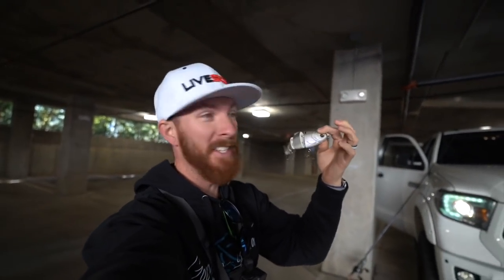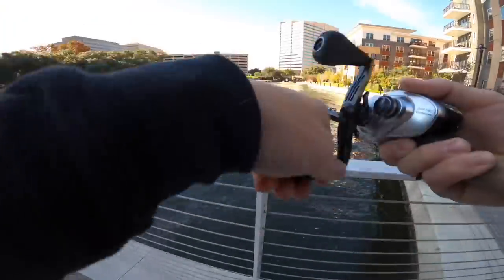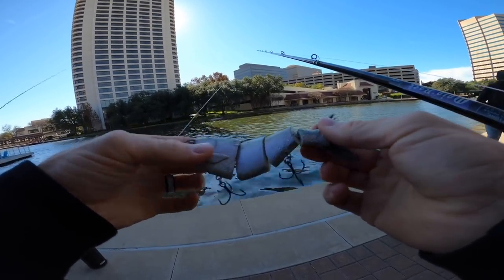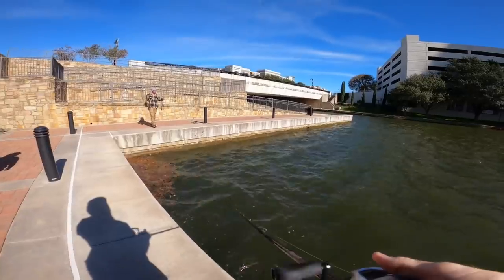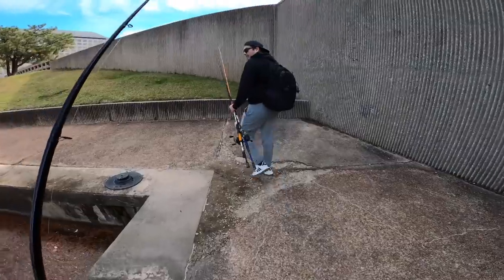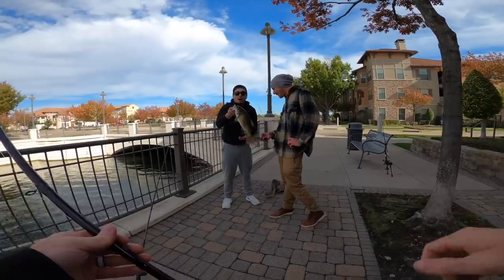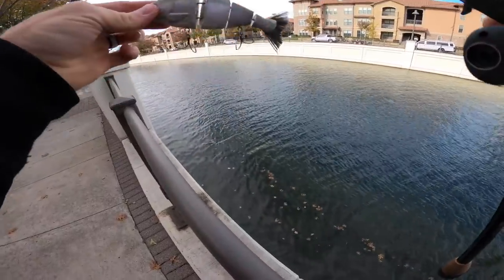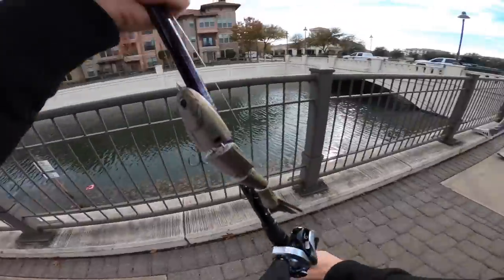FISHING the MIKE BUCCA BULL SHAD SWIMBAIT in Urban Dallas Lakes!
We are setting up a BUCKET LIST fishing trip with our fans, and the first step is clicking the link and letting us know where you would like to travel with us and what y’all may want to target?!?!

Once we have enough submissions we are going to select a destination and make the announcement here/Instagram for a limited amount of fans to go on an amazing group trip and have a blast with us!! LET’S GO 🔥🔥🔥🔥

Today myself, Jordan and Edel hit the streets and bank fish at some of Dallas Texas best lakes in the urban scene, fishing the wildly popular Mike Bucca Bull Shad Swimbait, and catch a big bass with it. We also caught a smallmouth on the MEGABASS dark sleeper, and plenty of fish on ned rigs. ENJOY !!